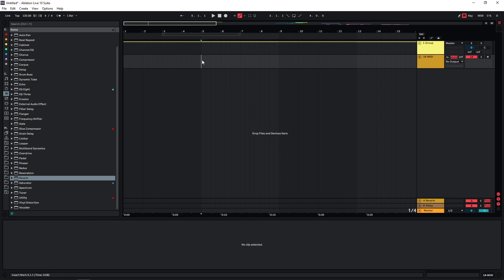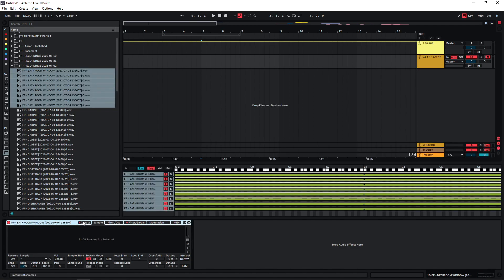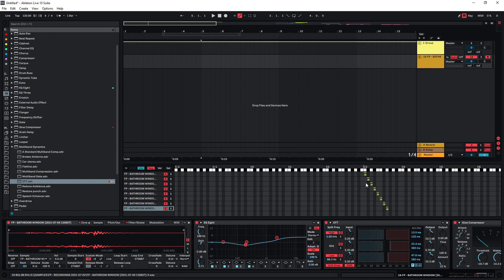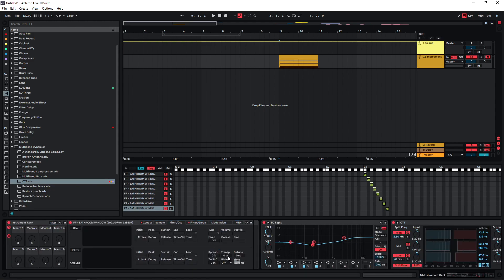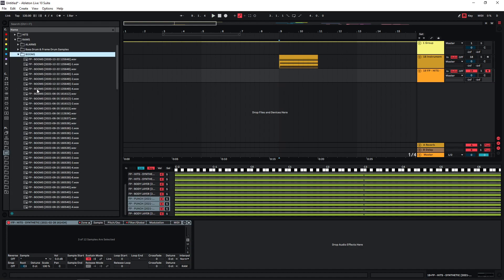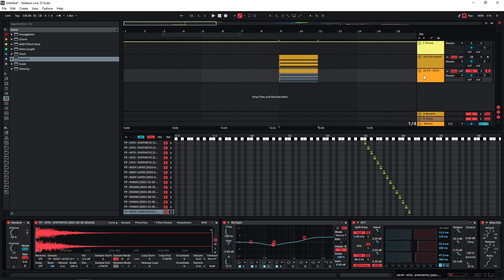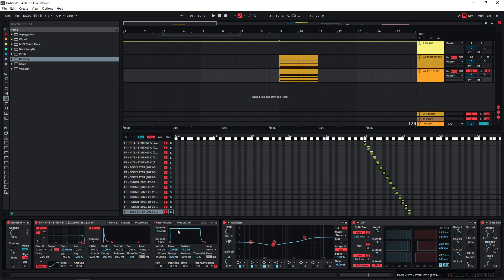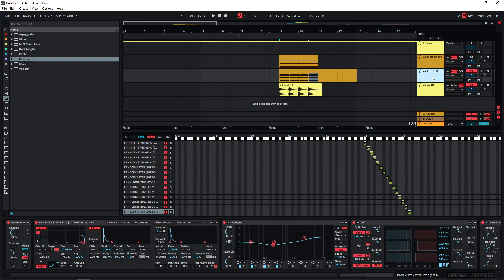Sound Design With Samplers: Transforming Samples Into Custom SFX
In this tutorial I will show you a few ways to use samplers in your sound design workflow. While being one of the classic tools for sound design, the power of samplers seems to be a bit overlooked when it comes to tutorials on youtube.

I'm using the Ableton stock plugin "Sampler", which is not my favorite sampler but it's at least available to anyone using Ableton Suite and stock samplers in other DAWs might have similar functionality. The industry standard still seems to be Native Instruments Kontakt.

0:00 - Preview
0:14 - Intro
0:36 - Setting up Sampler
1:42 - Playing/ performing the samples
2:28 - Using pitch modulation
2:55 - Second example
4:00 - Randomizing the sounds
4:47 - Useful Sampler functions
5:20 - Recording variations
5:51 - Conclusion